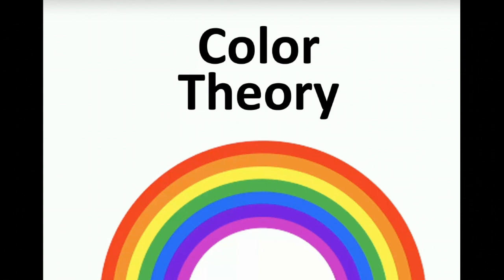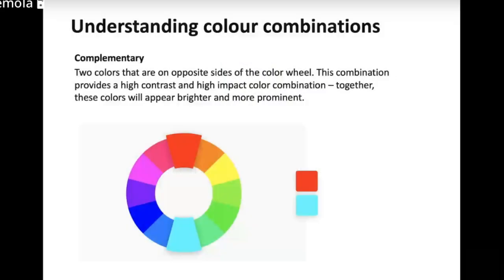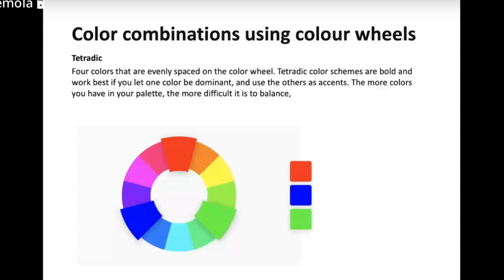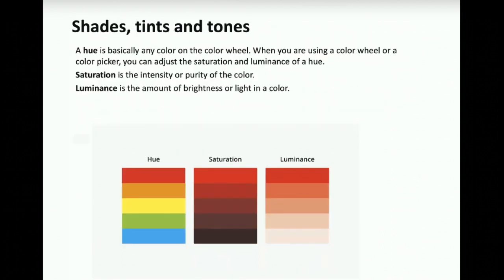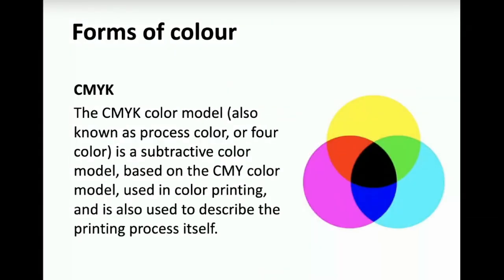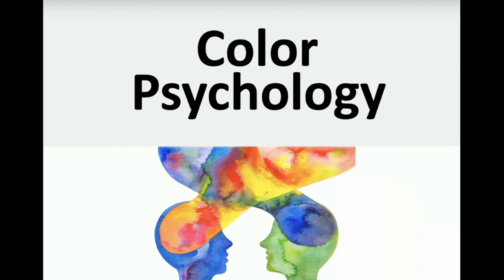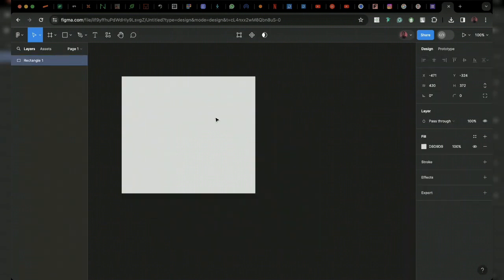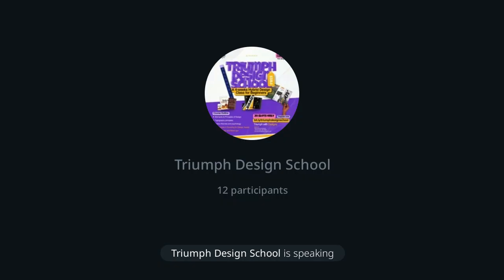Graphic Design Fundamentals: Colour Theory and Psychology for Beginners | Triumph Design School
A recorded live video taught by one of the facilitators at Triumph Design School elements, Ademola Adekanbi (@theademola), during her first cohort in March 2024

In this video, you'll learn:

1. Basic colour combination techniques like Colour Wheel (complementary colours, monochromatic, tint, shade)
2. Proper colour usage and the feelings they evoke